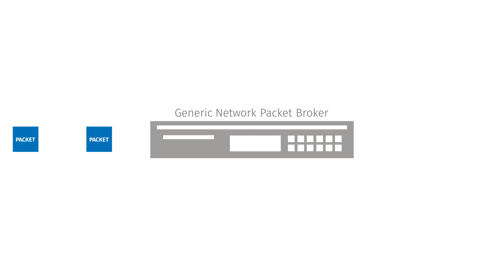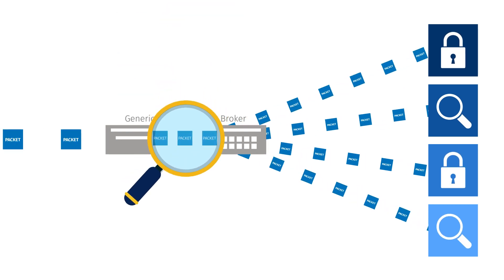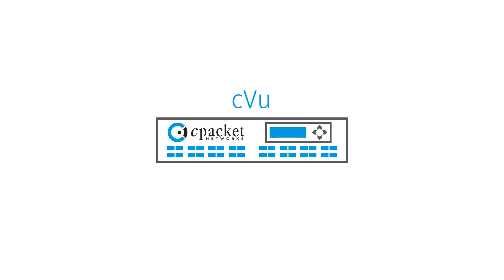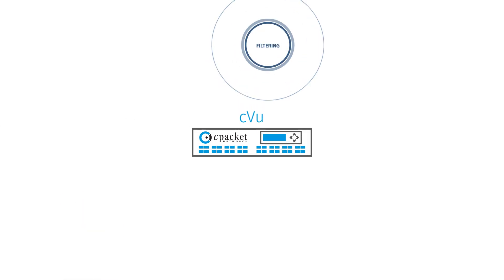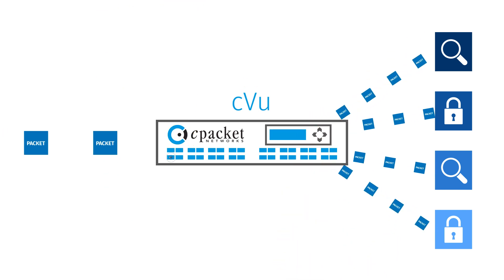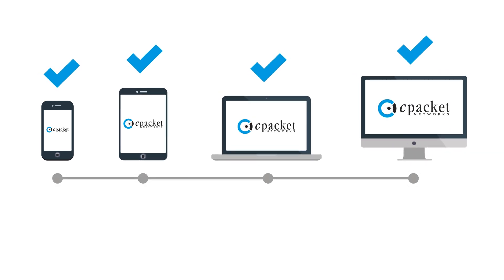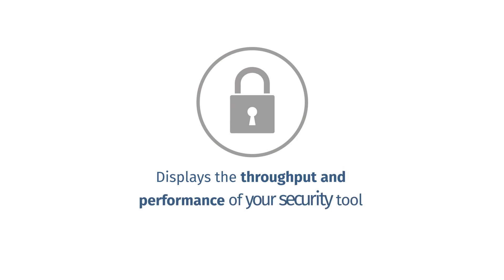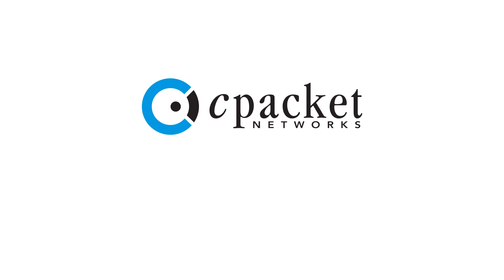cPacket cVu Series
cPacket cVu Series Intelligent Network Packet Broker family for consolidating, mirroring, processing and monitoring network traffic for security and performance tools and other workflows.